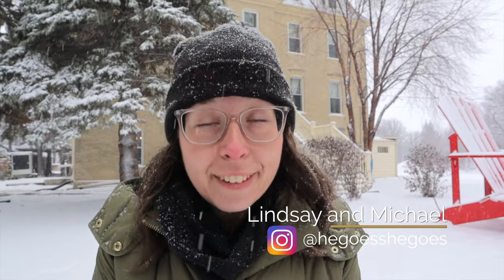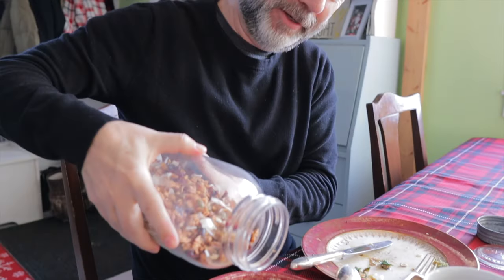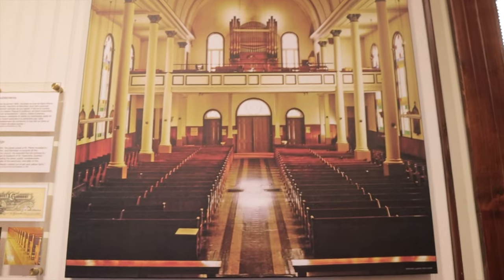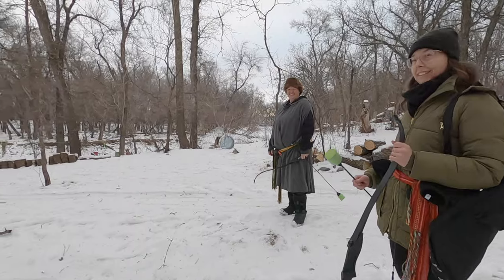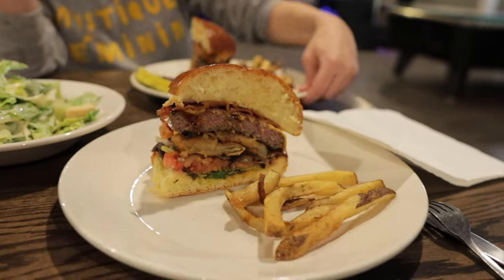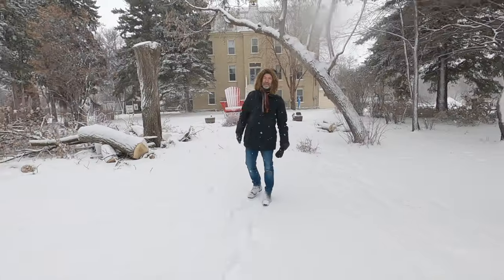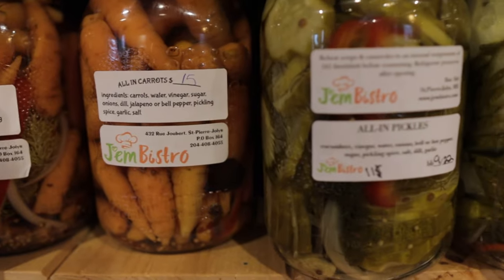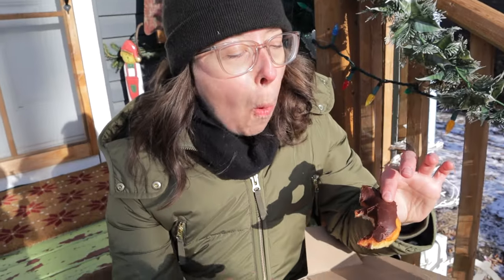9 amazing things to do in St-Pierre-Jolys Manitoba! | Our first winter getaway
If you're looking for fun things to do in St-Pierre-Jolys, Manitoba, we found 9 great ones! St-Pierre-Jolys provides a great winter getaway for its awesome places to eat and its indoor and outdoor activities.

Thanks to Travel Manitoba and Eastman Tourism for partnering with us on this trip!